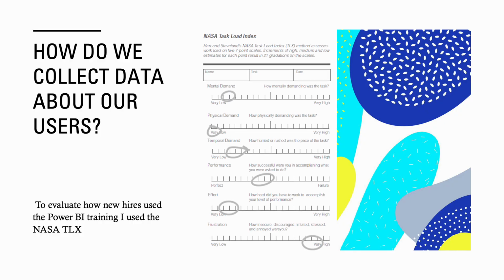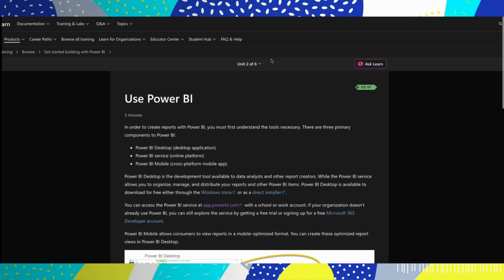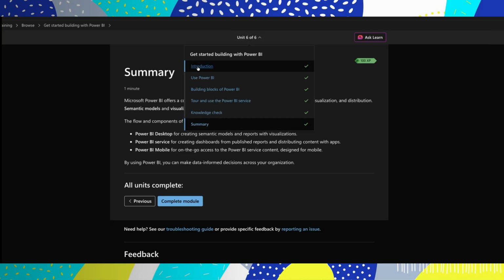UX Of Power BI training